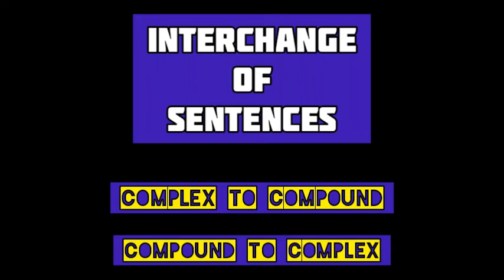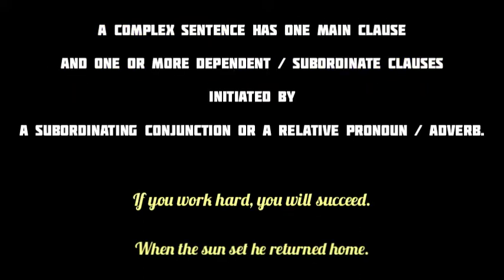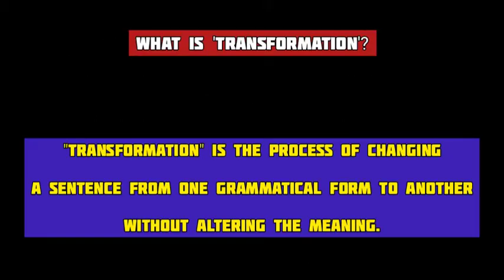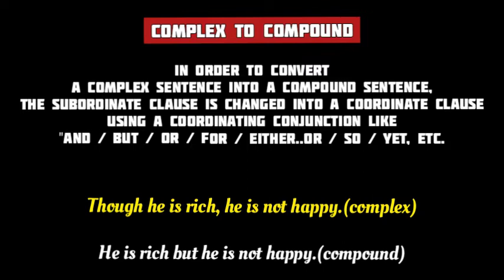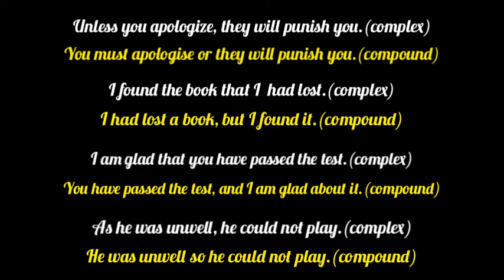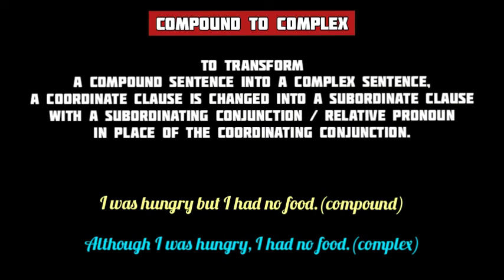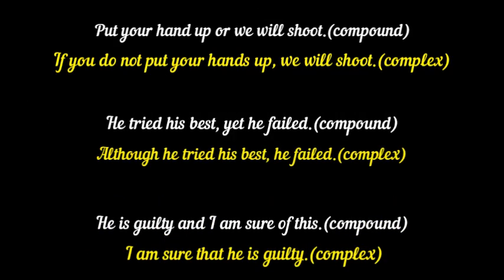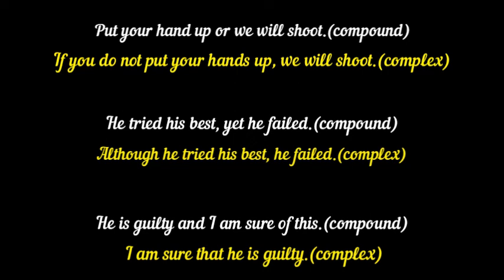Transformation of Sentences || Complex to Compound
The transformation of complex to compound and compound to complex sentences has been elaborately explained in this video.The concept, rules and exercises of the transformation of sentences have been clearly elucidated with examples. The definitions of compound and complex sentences have been illustrated with many examples.The cordinating and subordinating conjunctions have also been delineated.